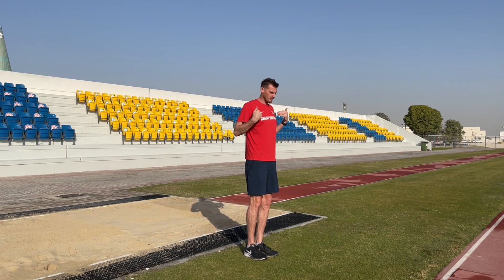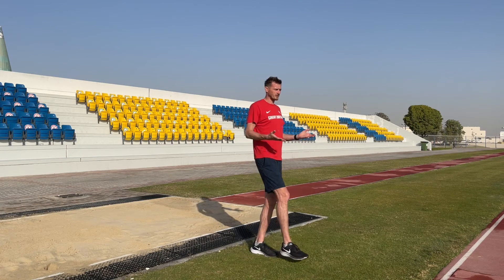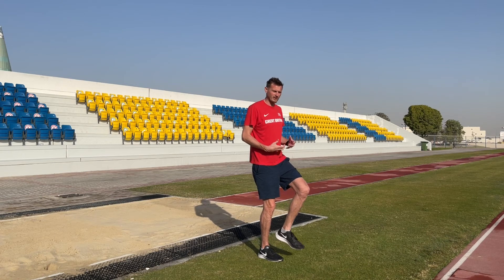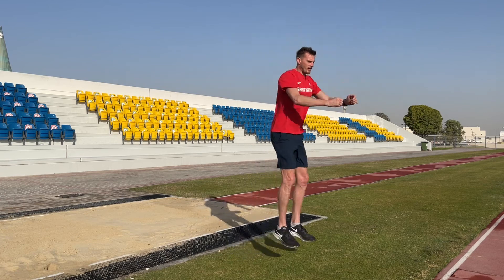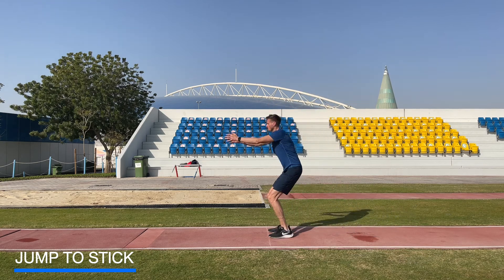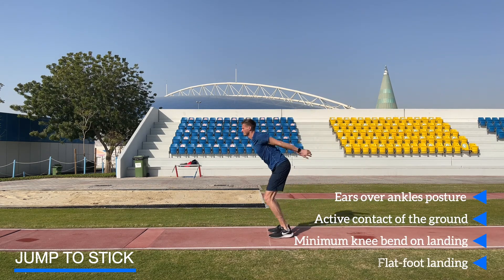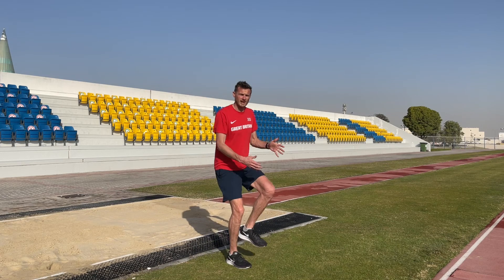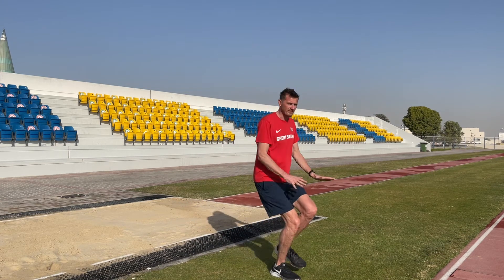Triple Jump Landing Mechanics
International Decathlete, Martin Brockman explains the correct positions and techniques for effective landing mechanics in the triple jump